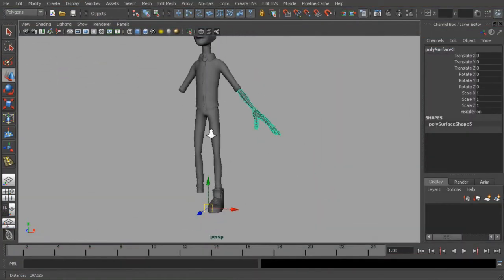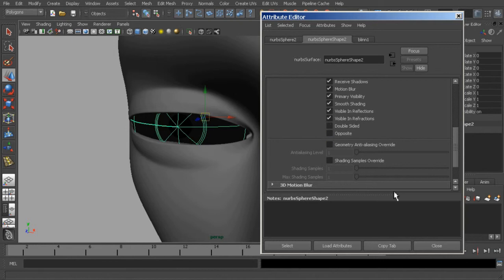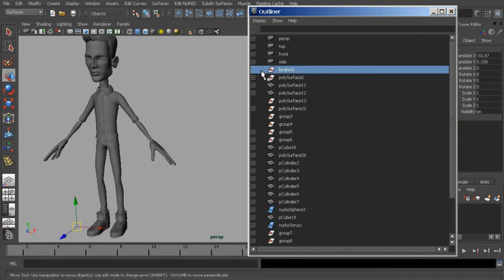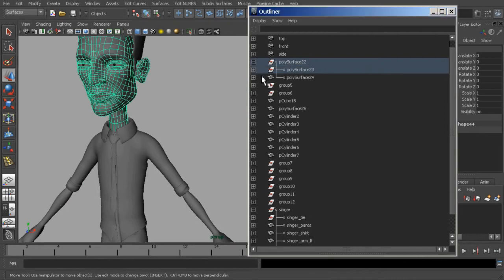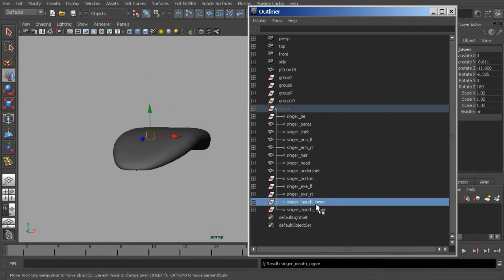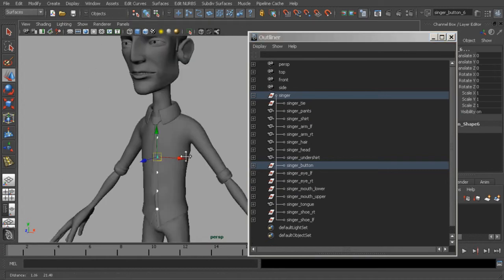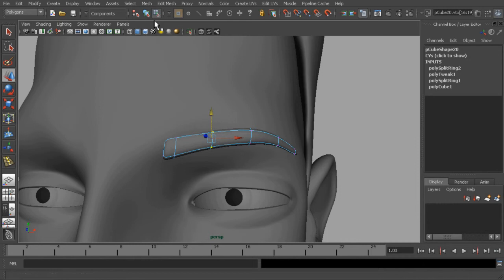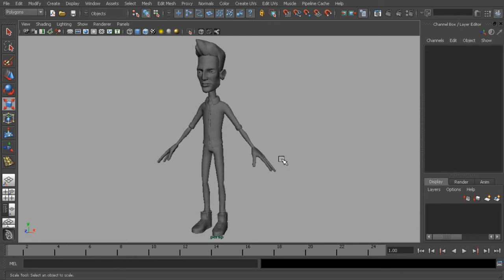29 Tutorial maya modeling character Organizing the model hierarchy